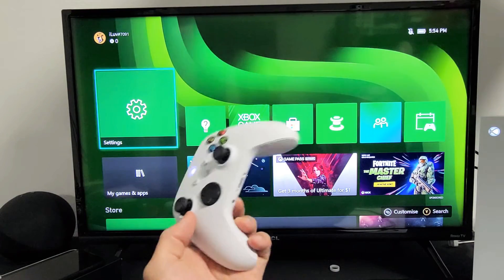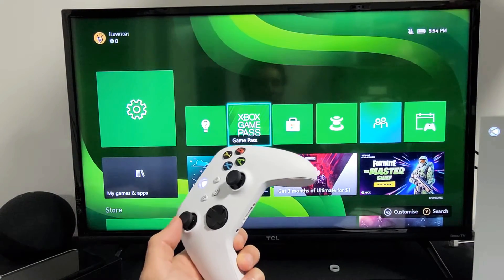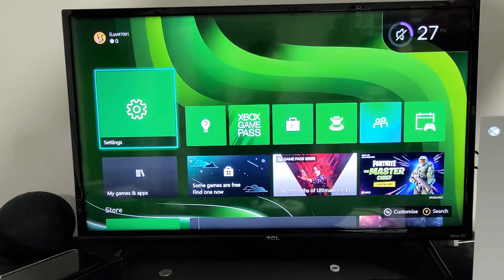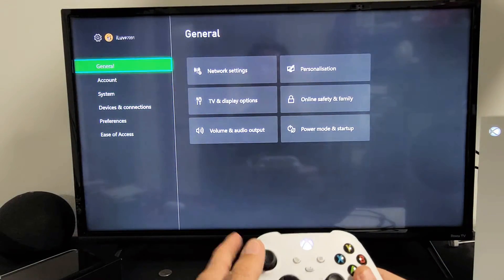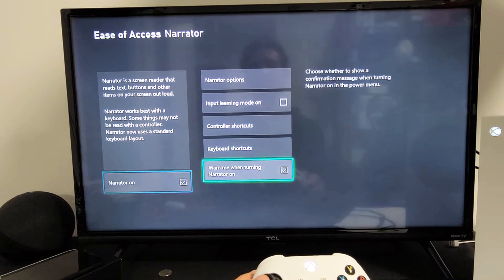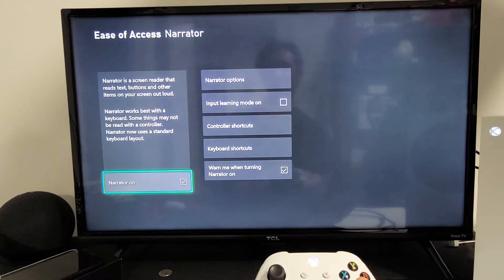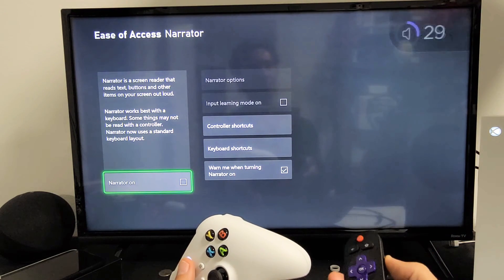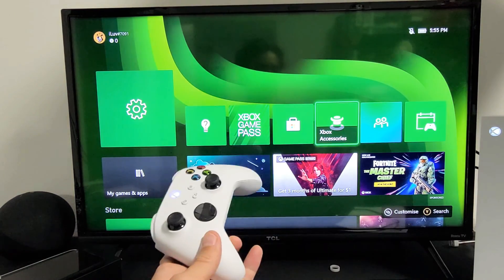Xbox Series X/S: How to Turn ON/OFF Voice Narrator (Talk Back, Screen Reader, Voice Assistant etc)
I show you how to turn ON or OFF the Voice Narrator (aka talk back, audio guidance, screen reader, text reader, voice assistant) on the Xbox Series X or S. Hope this helps.